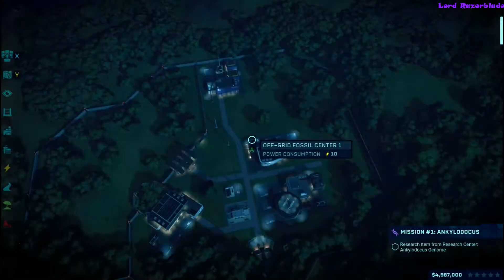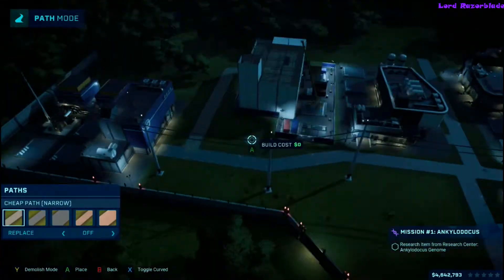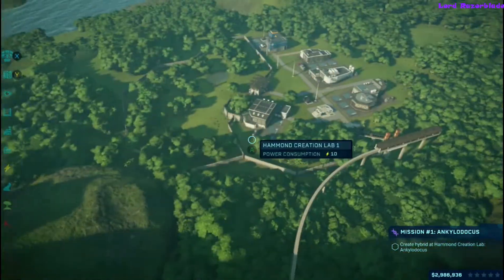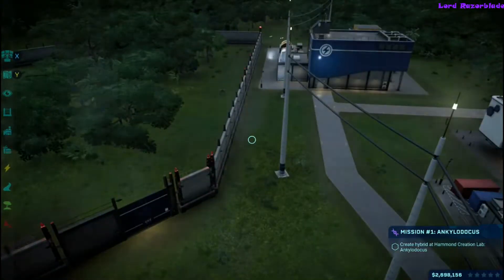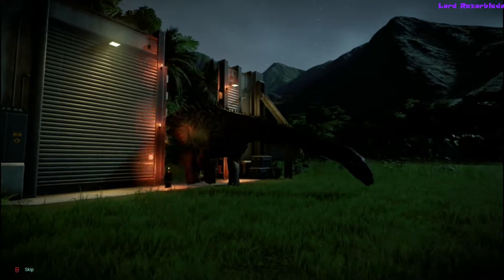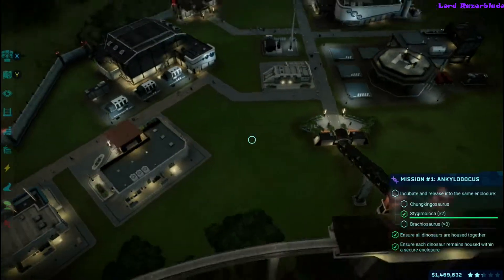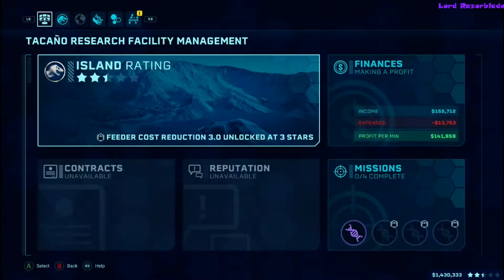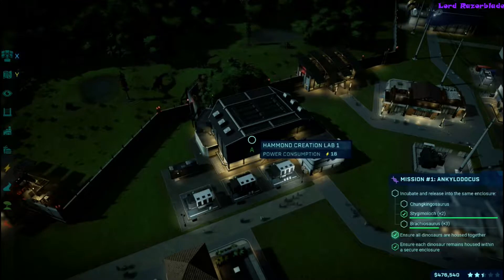Jurassic World Evolution - The Next Step Achievement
In this video I will show you how to complete all of Dr. Wu's missions.